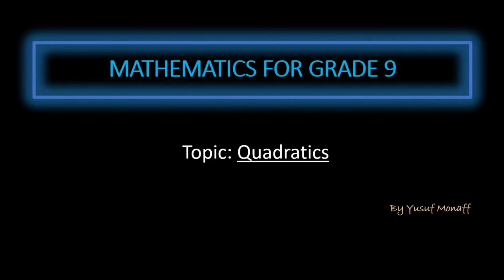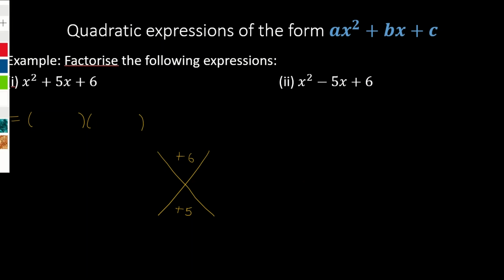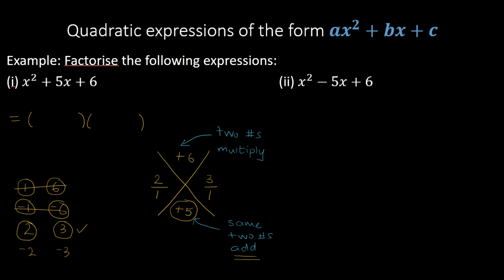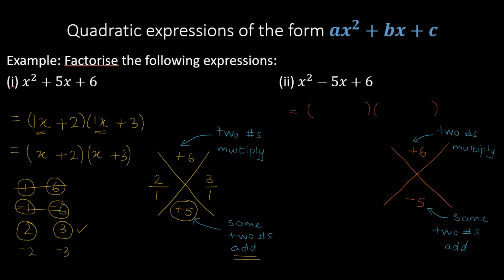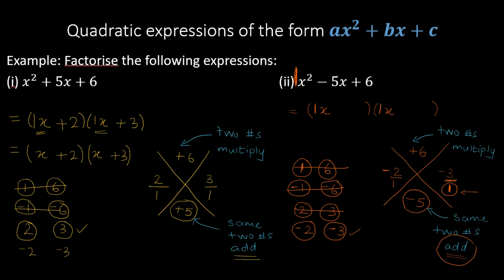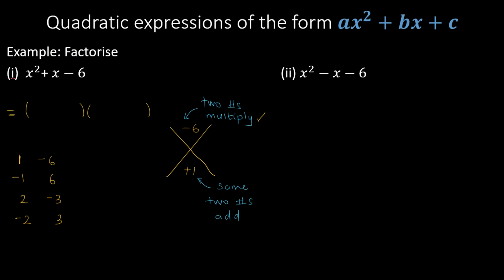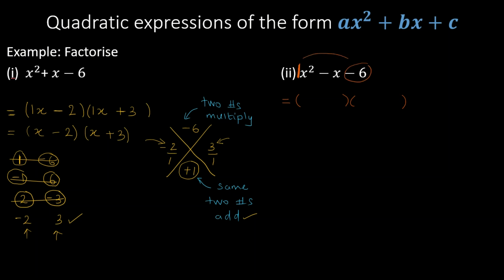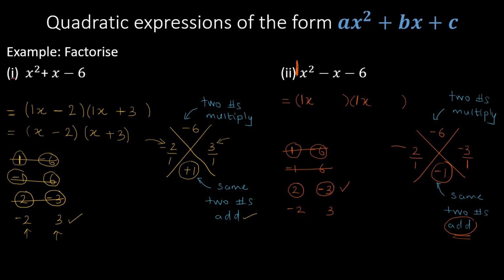grade9(2021)lesson2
Factorisation using magic X method